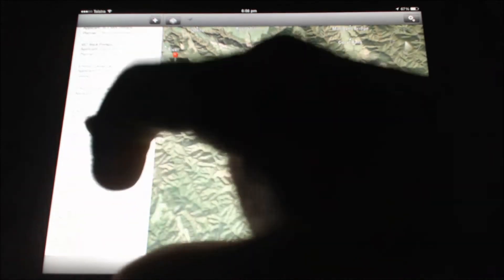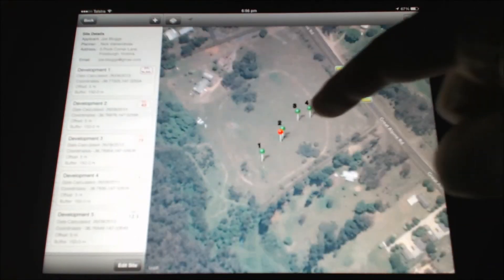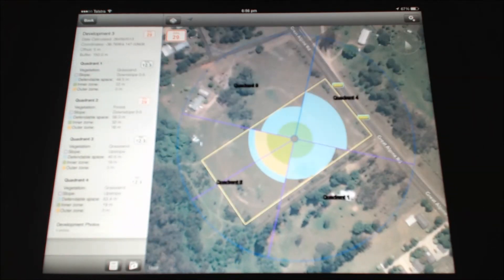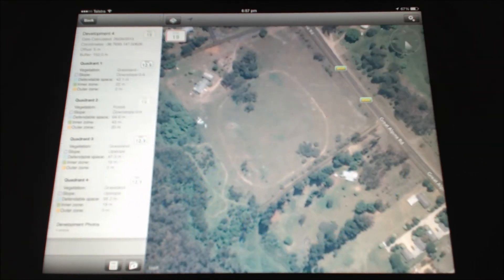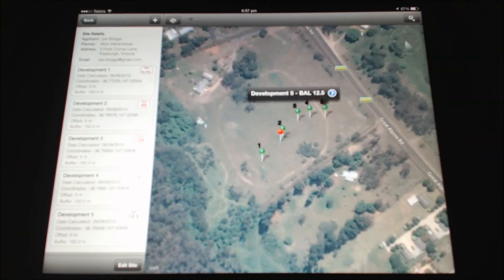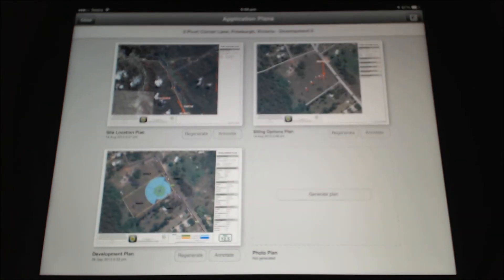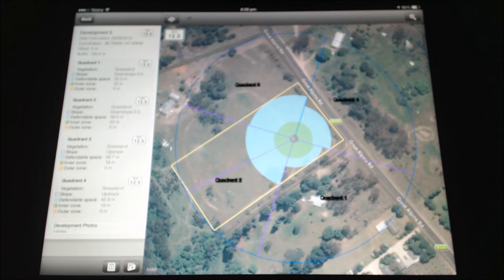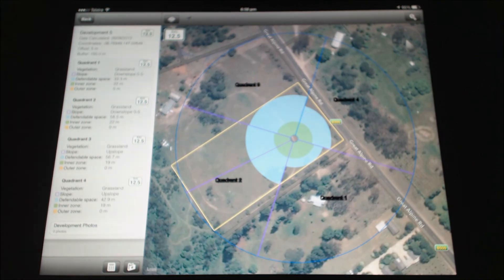BAL Plan iPad App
BAL Plan is an iPad application developed by the Alpine Shire Council to assist people building within the Bushfire Management Overlay. BAL Plan uses world first technology by Safe Software's Feature Manipulation Engine (FME) Cloud along-with an efficient, user friendly interface that takes advantage of the sensors built into the device such as the Assisted Global Positioning System (AGPS), on-board camera, 3G internet connection and accelerometer.

The app is used by the town planner onsite, with the landowner, to assess development siting options for land covered by the Bushfire Management Overlay (BMO). An assessment is completed in under 20 seconds meaning that multiple siting options are able to be considered during the onsite meeting. For each assessment, BAL Plan can produce four plans: site location, siting options, development plan and photo plan. These plans can be emailed to the landowner whilst onsite and the landowner is free to use these in support of their application for a planning permit.